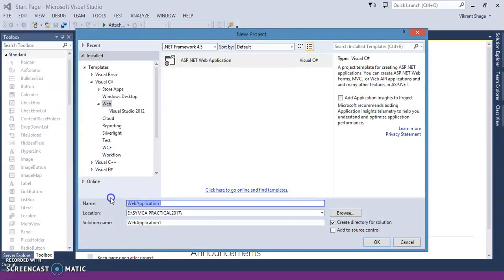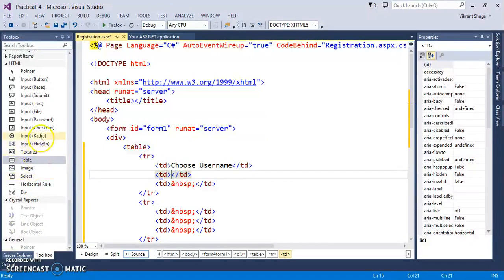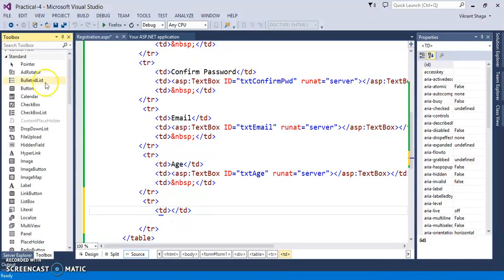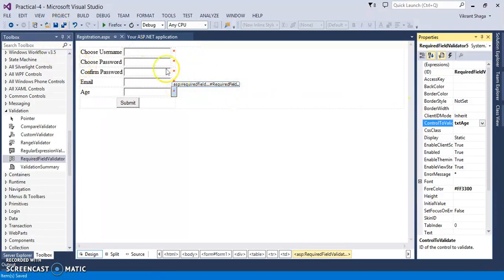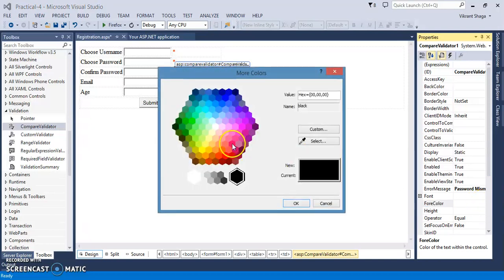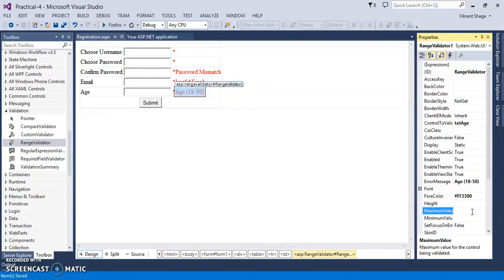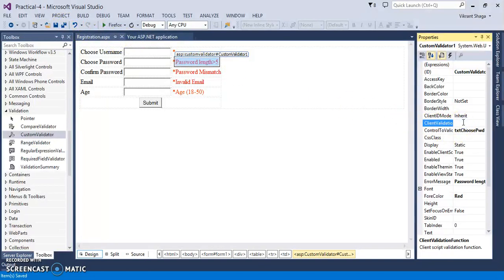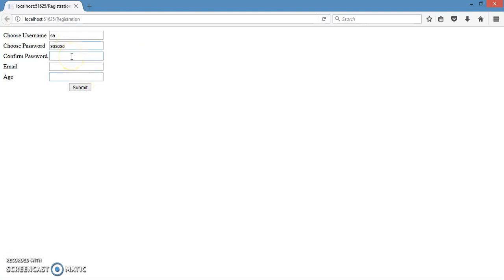Practical 4 Vaildation Controls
Using Server Side Validators in ASP.NET